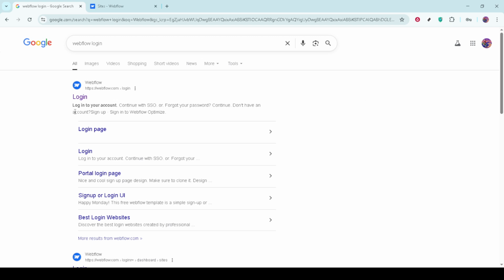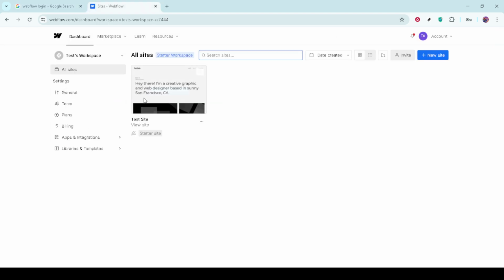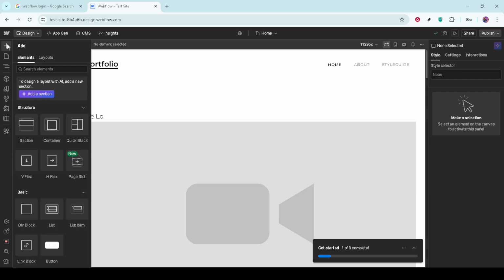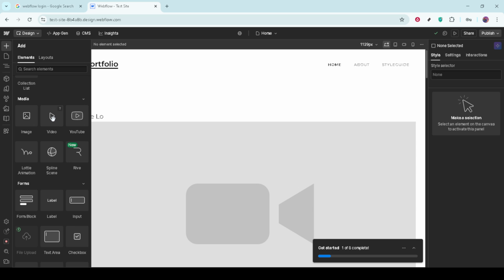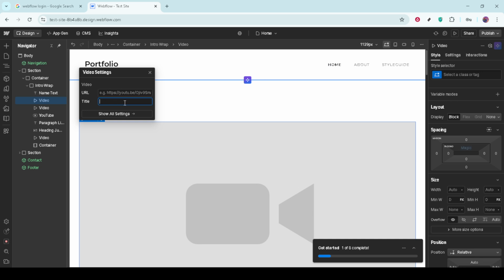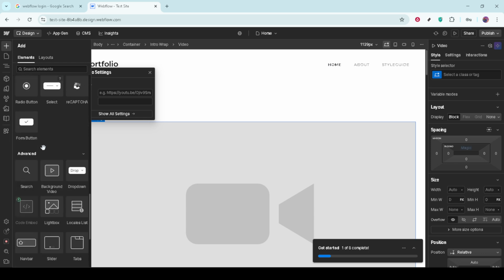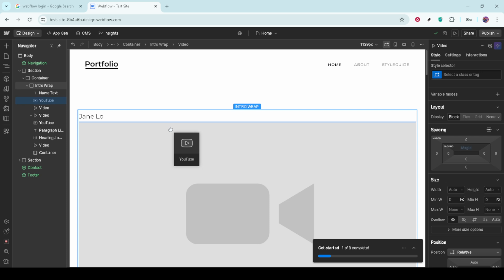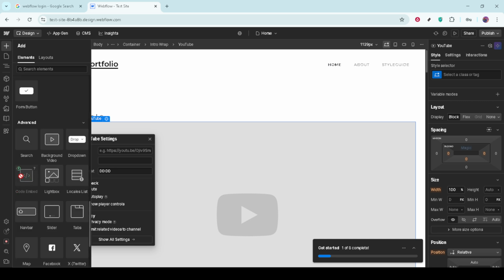How To Add Video In Webflow [ Guide]